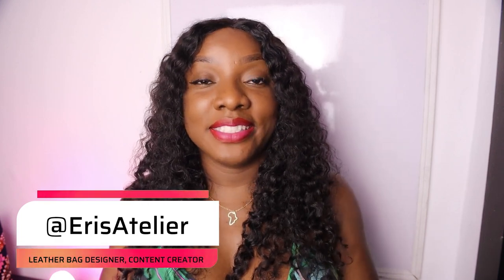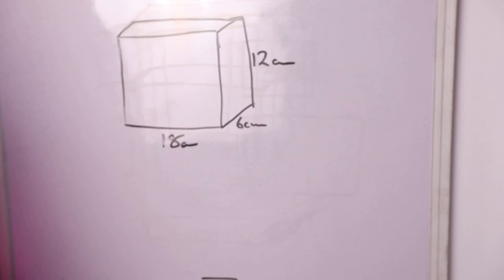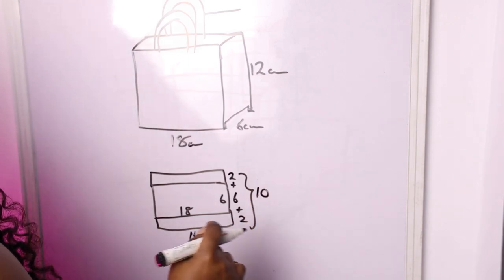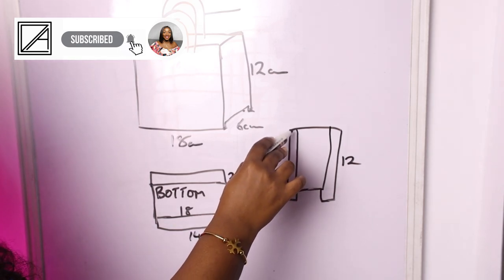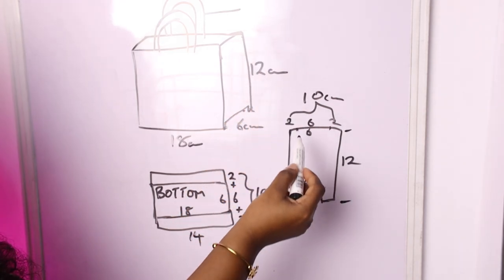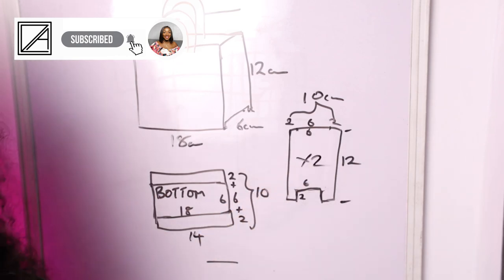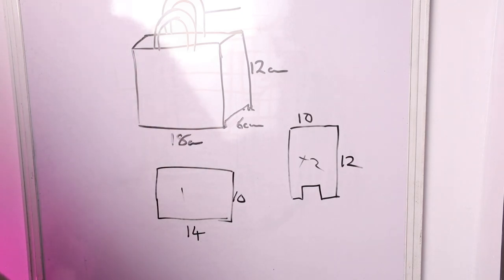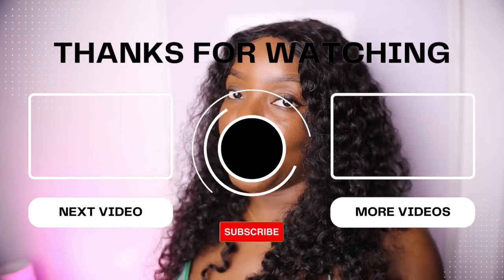How to create 3 piece bag gusset | Eris Atelier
Hey guys, so I figured we are due for a theory sesh on how to create the 3 piece bag gusset, if you have more questions pop over to the comment section, and let's have a chat.

CLICK HERE FOR BAG MEASUREMENT PAGE

CANON M50 Mark ii
LUMIX DC-GX850
VILTROX SPEEDBOOSTER

SIGMA 18-35MM F1.8 ART DC HSM LENS FOR CANON
CANON EF 5OMM F/1.8 STM LENS

600 LED PANEL LIGHT

SOUND
RODE PODMIC CARDIOID DYNAMIC MICROPHONE
RODE WIRELESS GO 2
FOCUSRITE SCARLETT 2i2